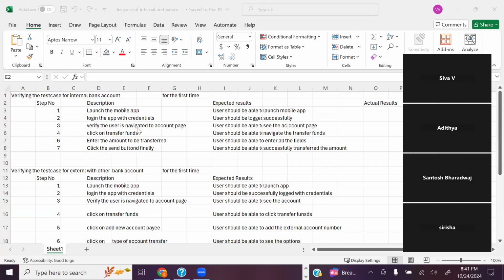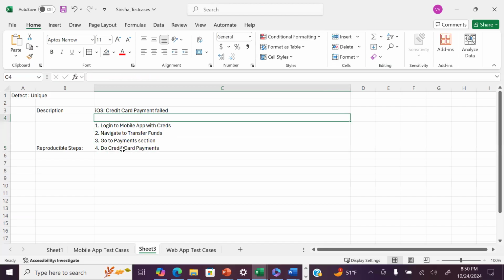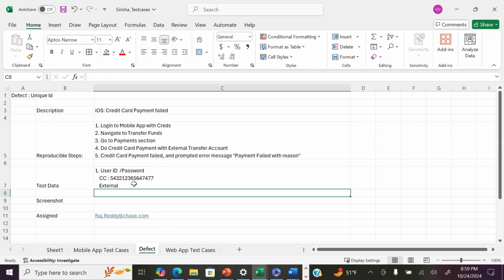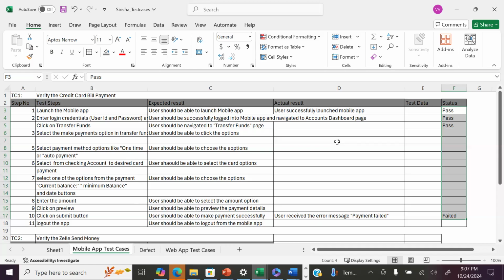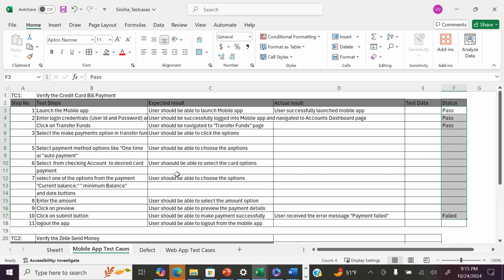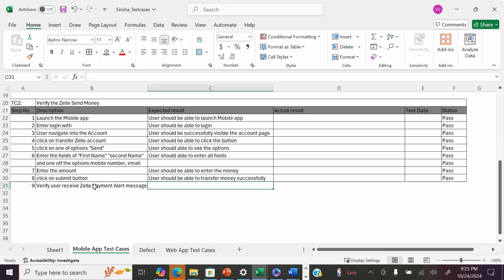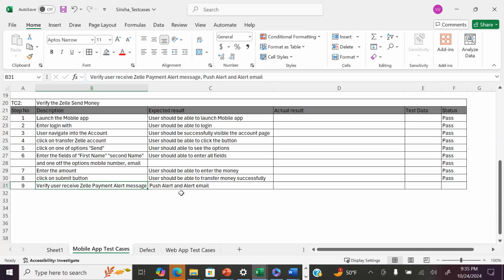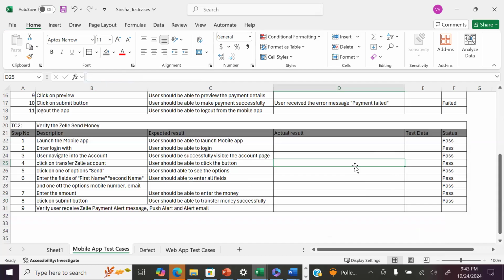SDET Training 10 24 2024